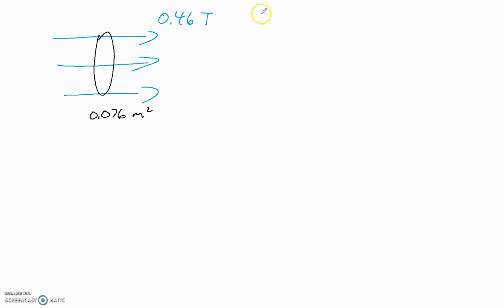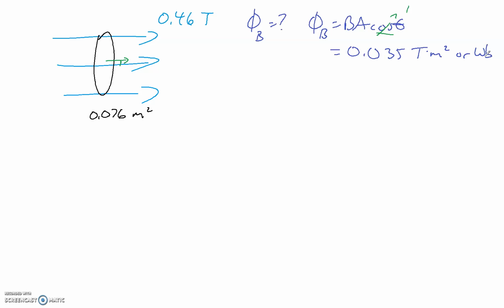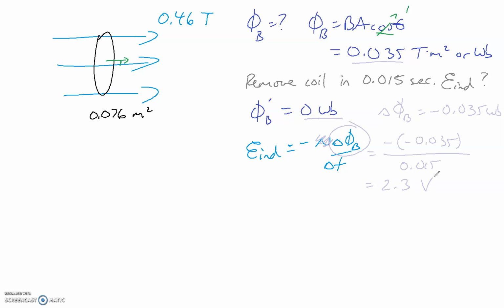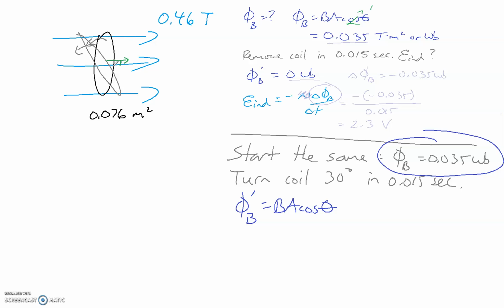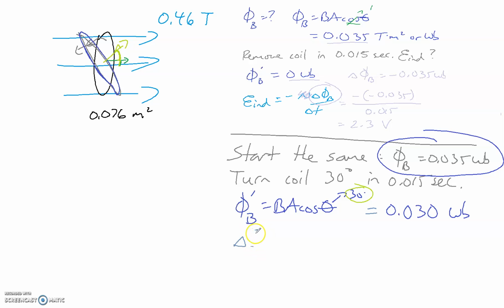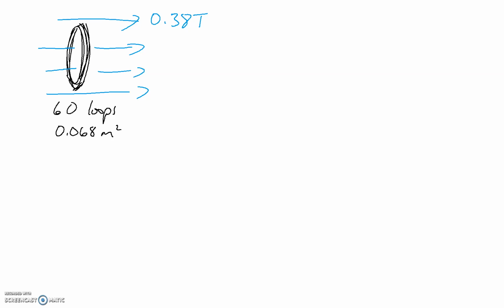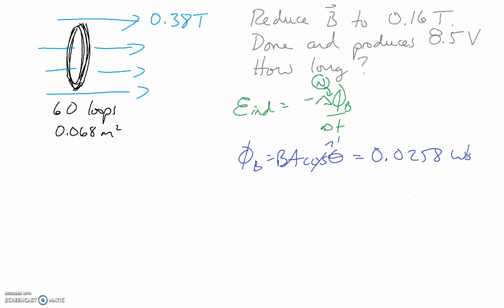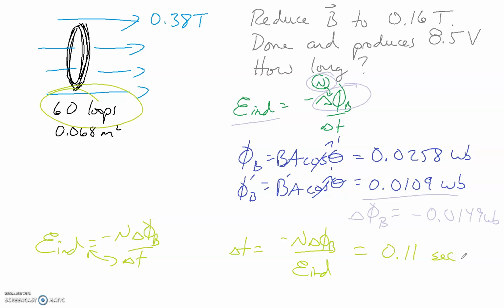12 Fields 2 Vid 08 Induct Questions